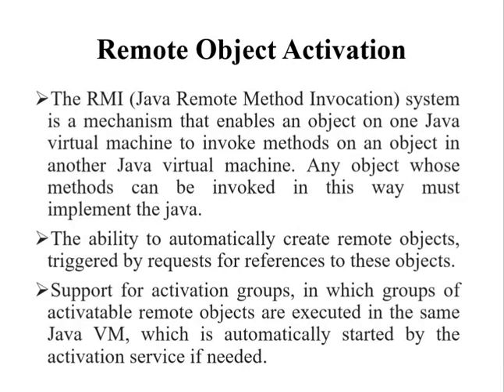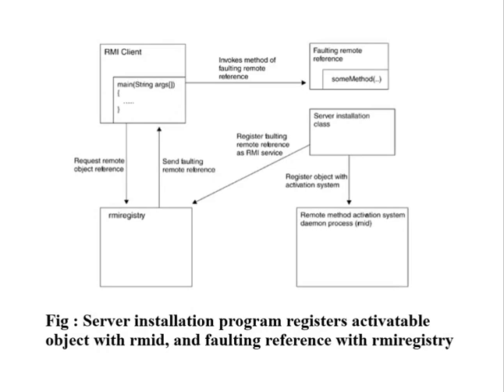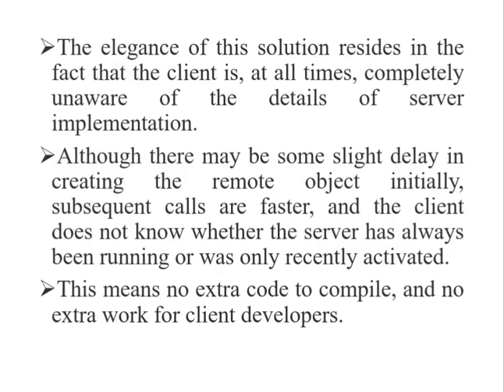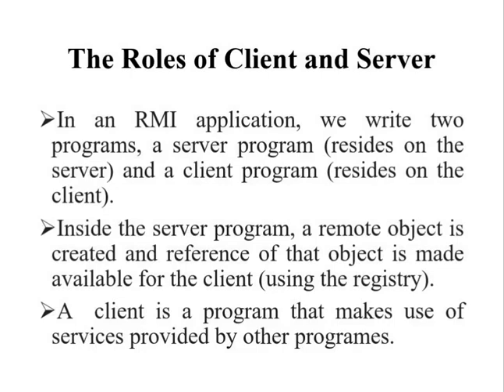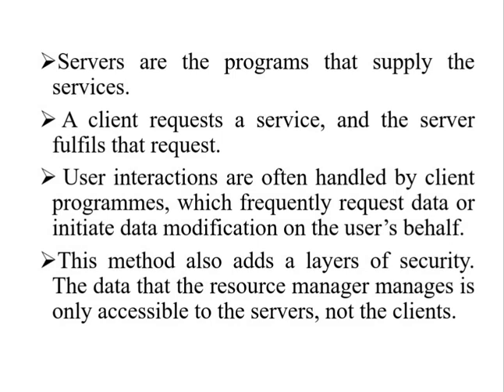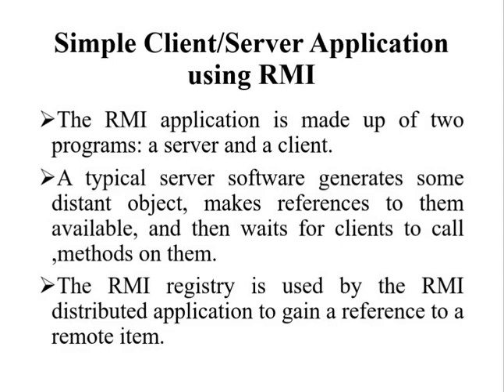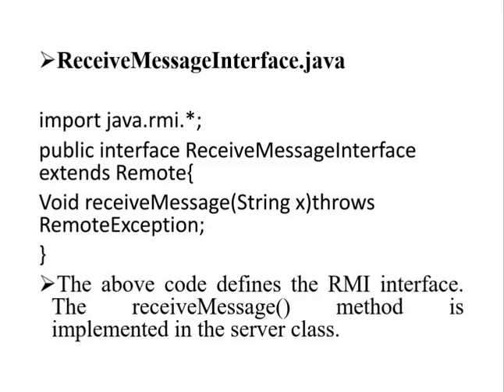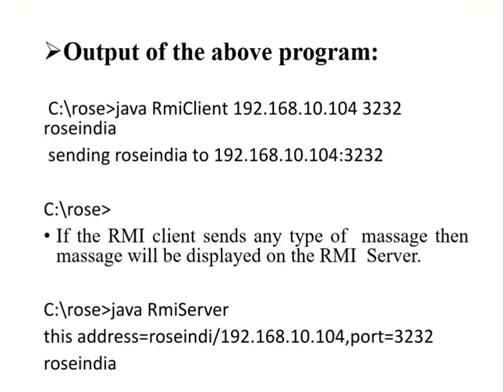AJP Lecture 5 on Unit 5